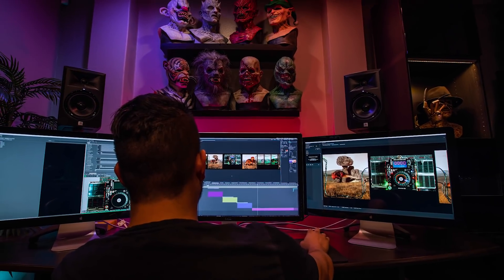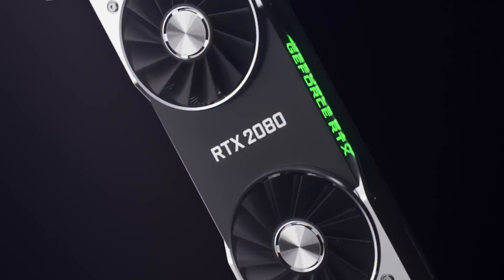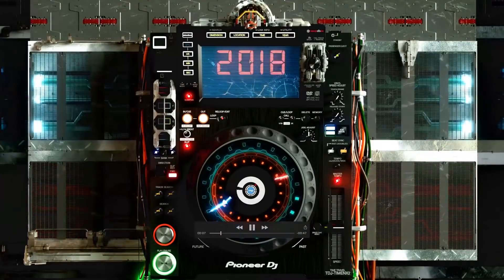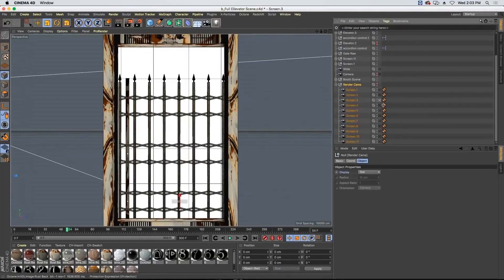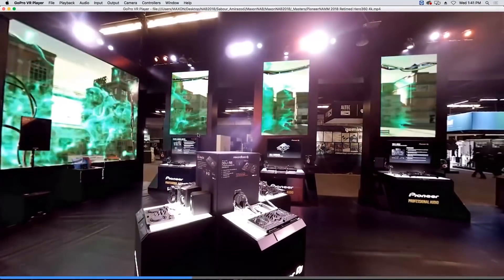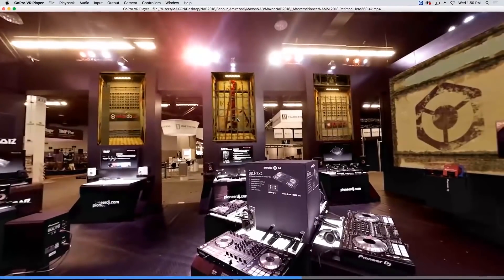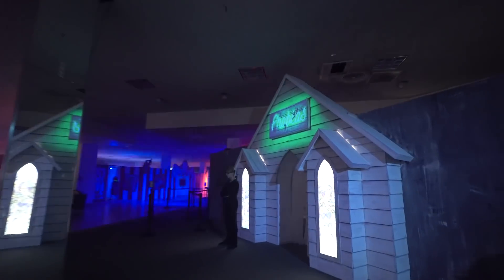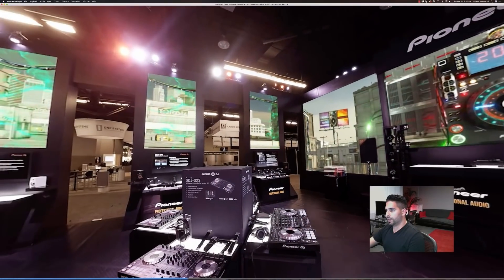VFX Artists Push the Limits of Creativity with NVIDIA GPUs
Watch this interview with Sabour Amirazodi, Creative Director and Visual Effects Producer, to learn how NVIDIA GPUs free him are at the center of his ability to make beautifully rich experiences.